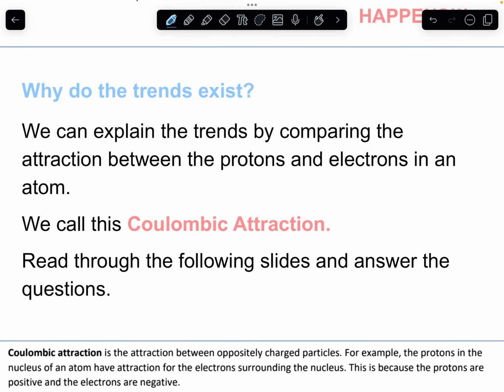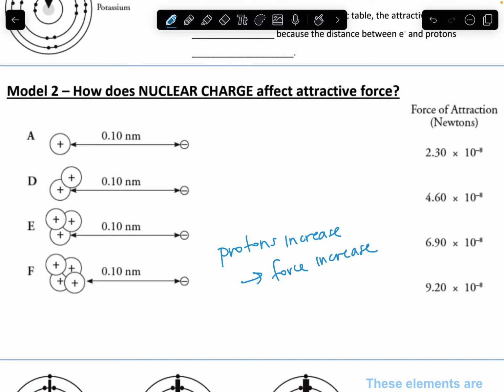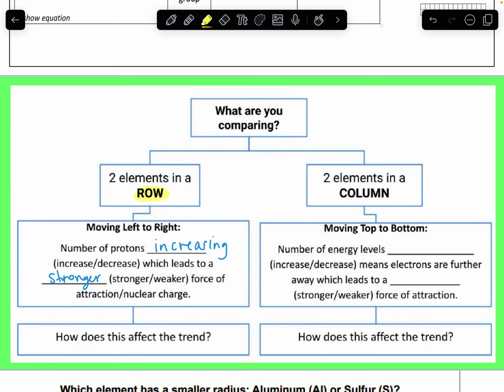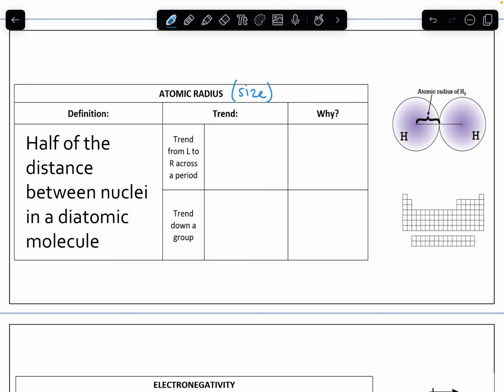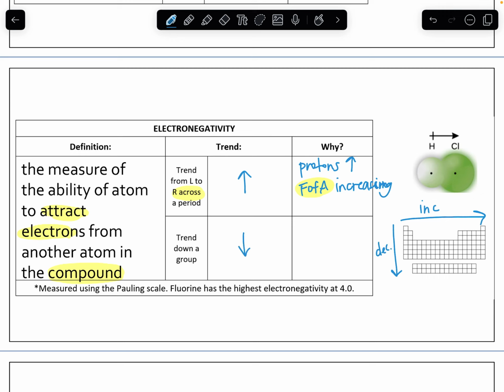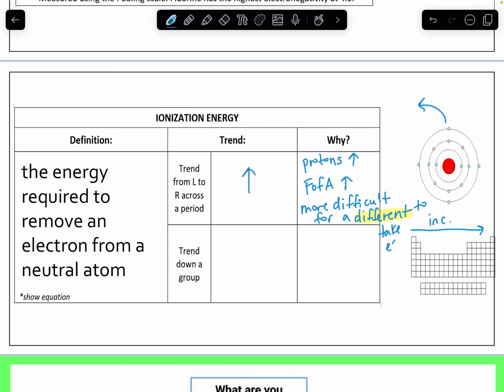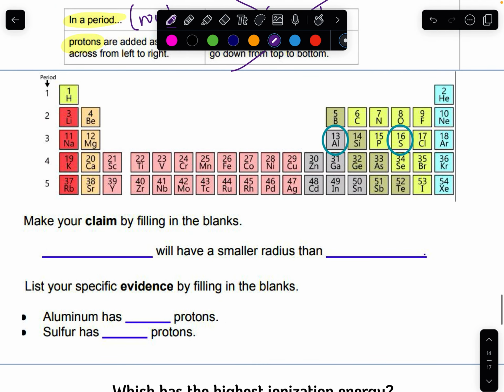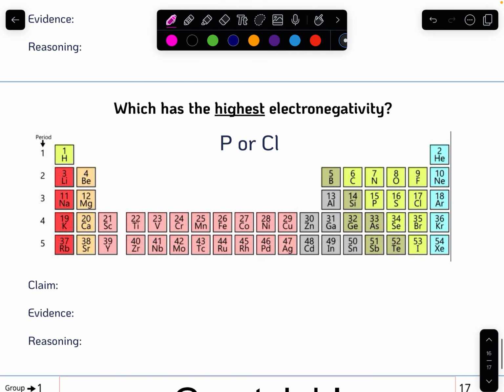Periodic Trends Notes